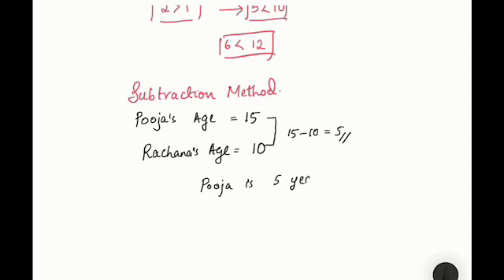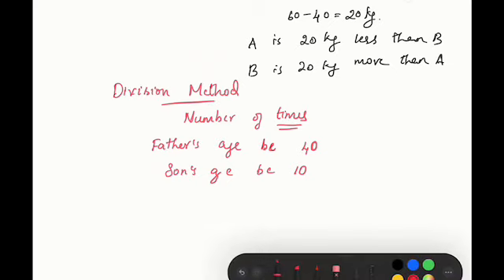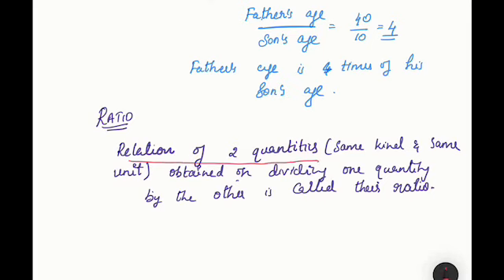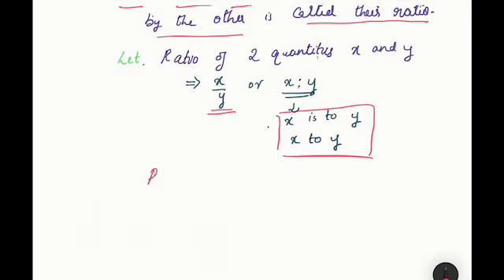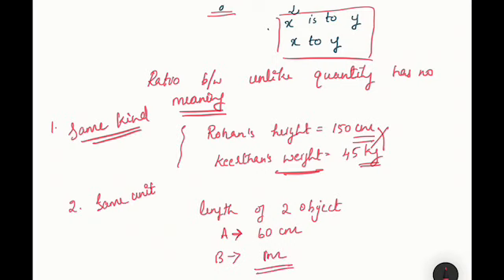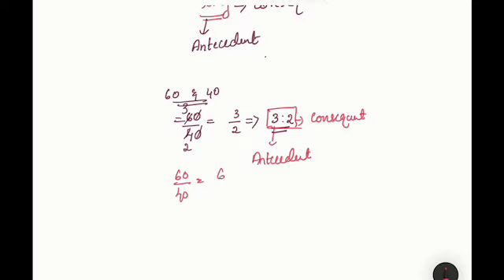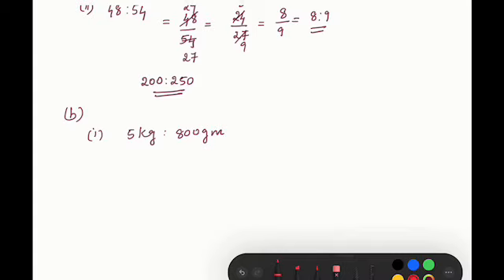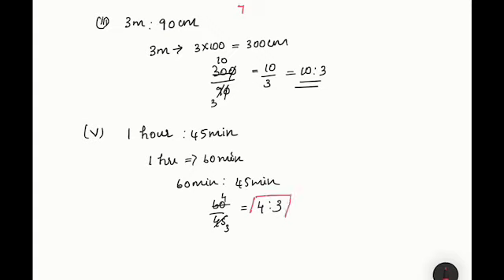Ratios Part_1